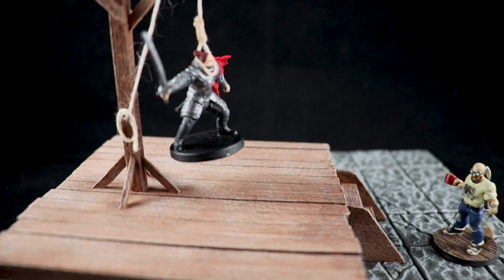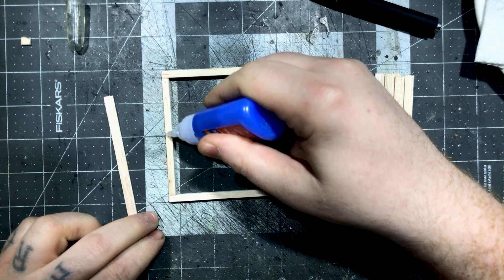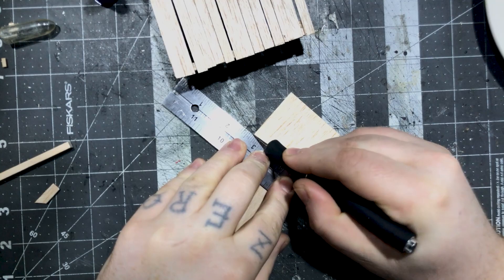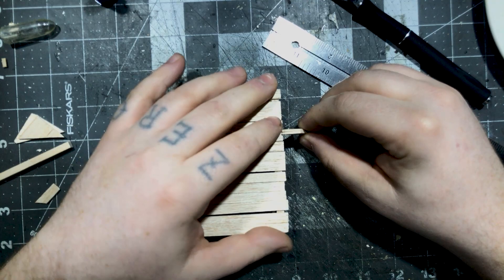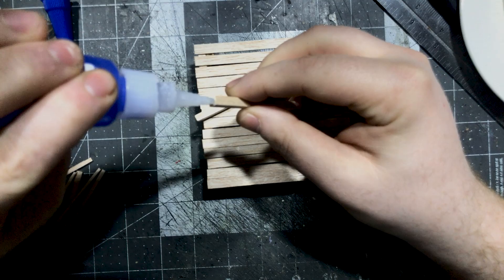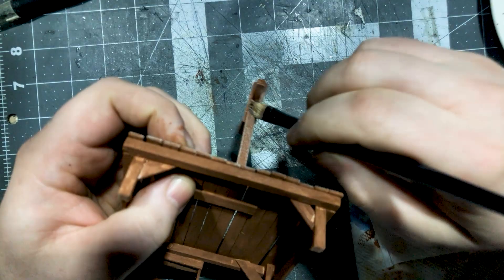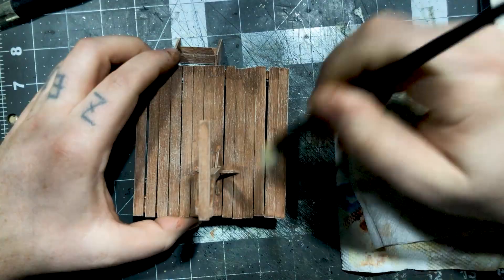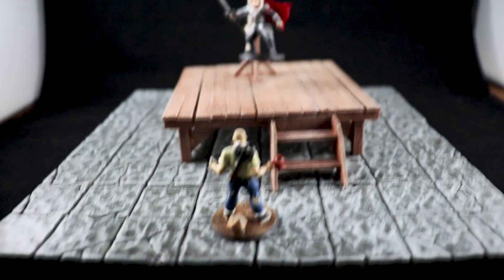💀Tutorial: Gallows for D&D and Tabletop Gaming💀 | TheDungeonMattster #19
Hangin' around this week around the ole' pole folks. Simple build using readily available materials picked up from a local hobby store. Don't have access to Balsa wood in your area? Fear not! This entire project could be made with popsicle sticks and white pva glue.

The Wild Die Podcast, Badrabbittt, Josie Easton, Cheryl Lowe, Nathan Rameaka, John Meyers, Crafts and Minis*

Because of you I can continue to do what I'm doing! Cheers!

*Newcomer this month!